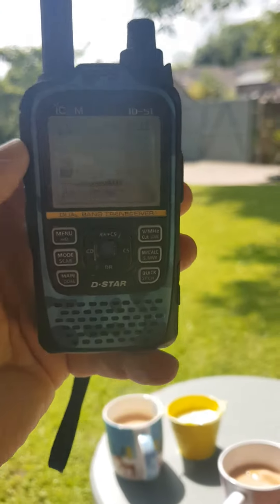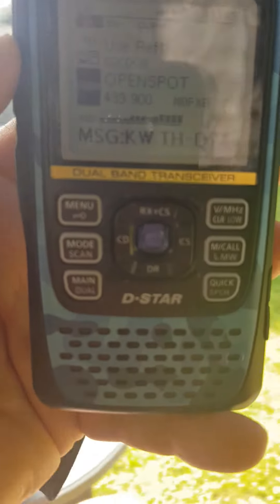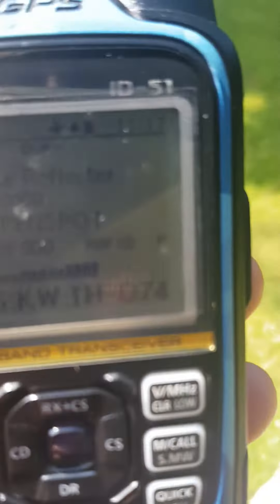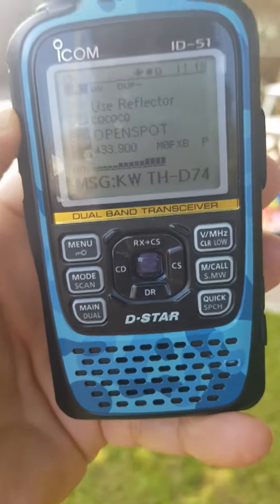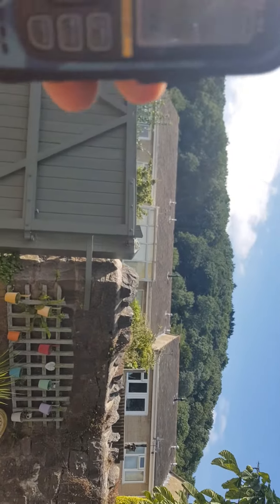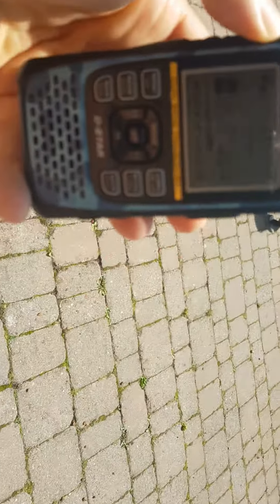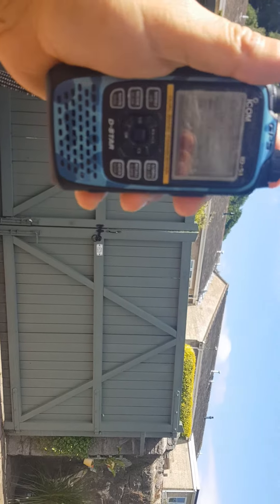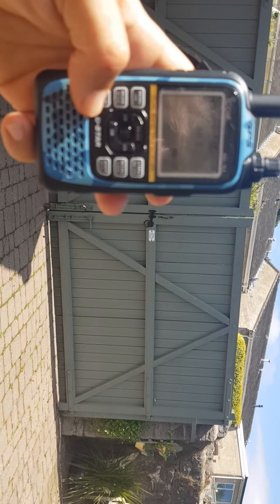Icom ID51plus 2- garden mobile